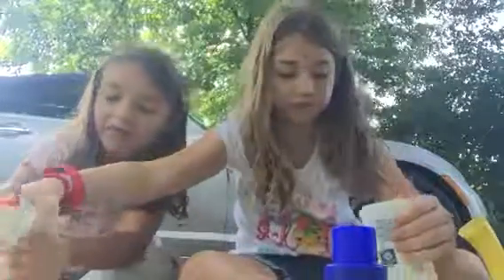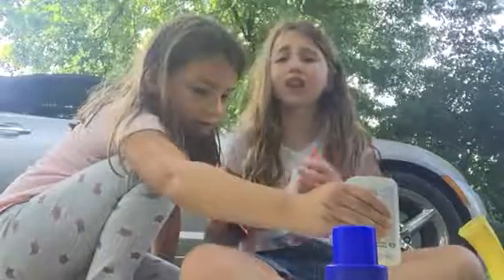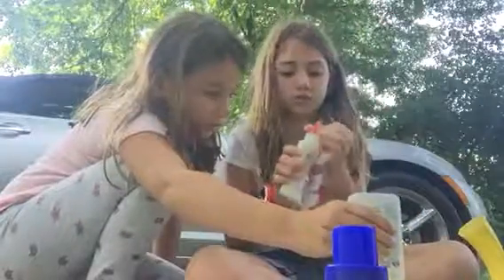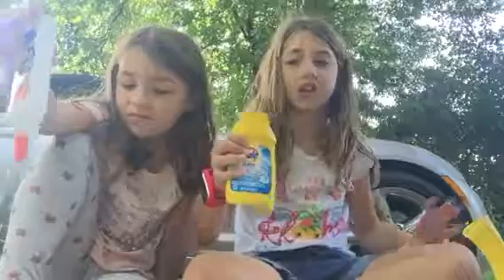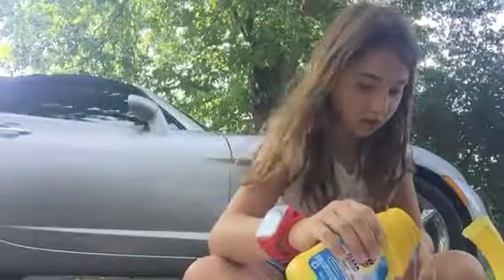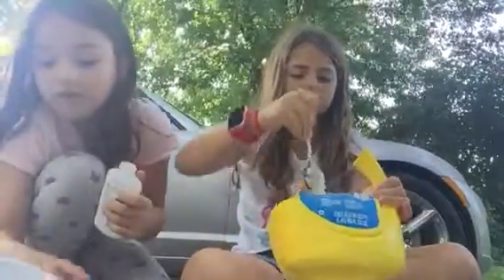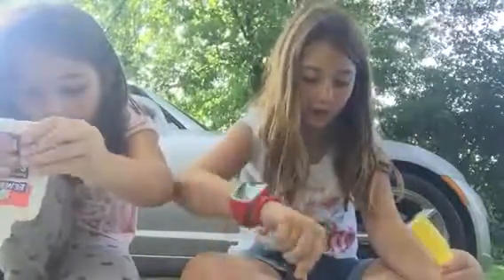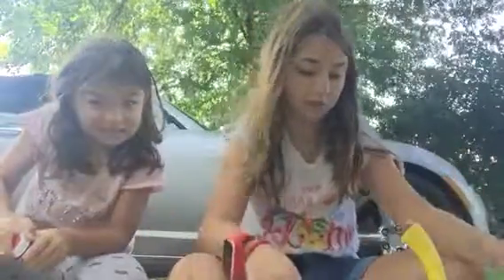How to make slime